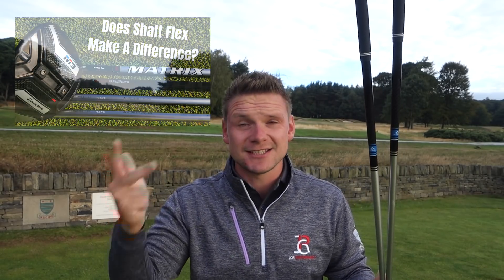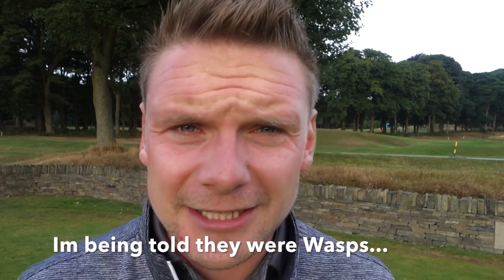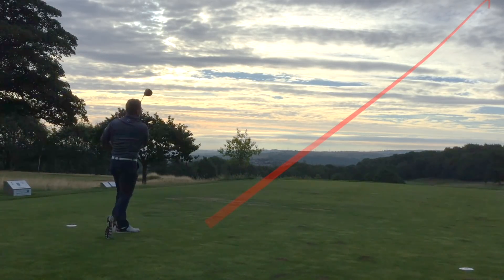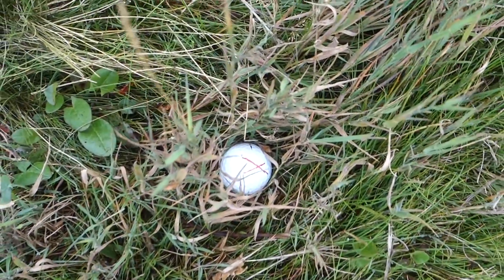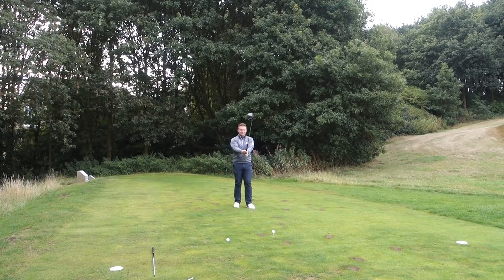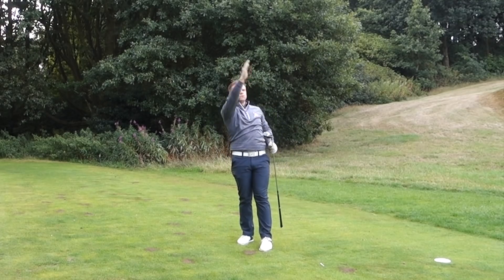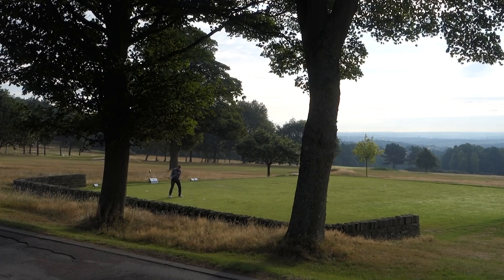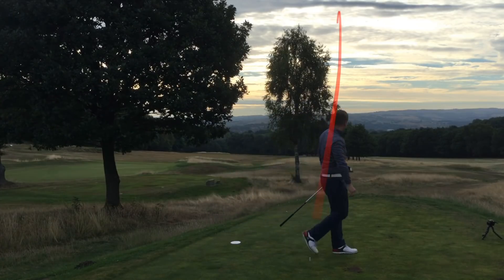Extra Stiff Shaft vs Stiff Shaft - On Course Test !!!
Extra Stiff Shaft vs Stiff Shaft - On Course Test !!! Should you use an extra stiff driver shaft? Or a stiff shaft? After testing different shafts in the Taylormade m3 Driver heads I’ve taken two out onto the golf course for testing. X Stiff vs Stiff - an on course head to head. What driver shaft should you be using? What driver shaft should I be using? I answer all these questions in the video.

Link to my Video “Does Shaft Flex Make a Difference” -

After watching Mark Crossfield talk shafts and how little difference he found I was very interested to do this test for myself. Did I find similar outcomes? Could you just test shafts on a launch monitor and be done? Take a look to find out.